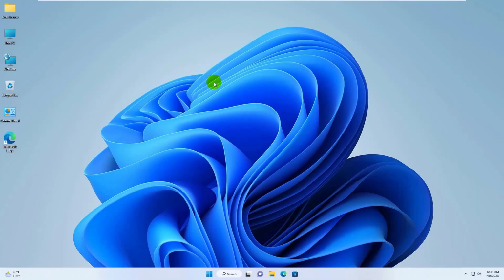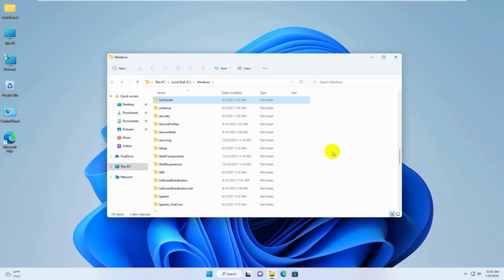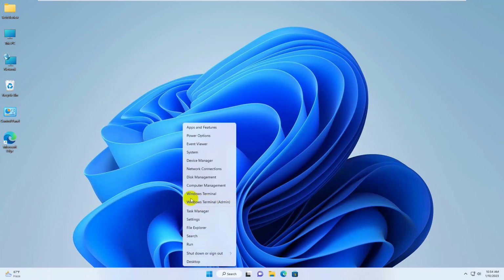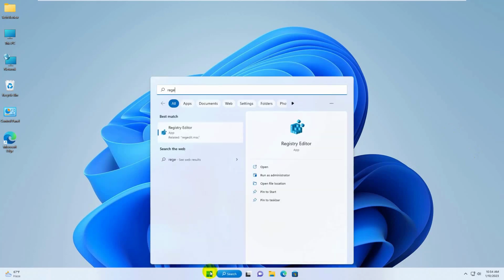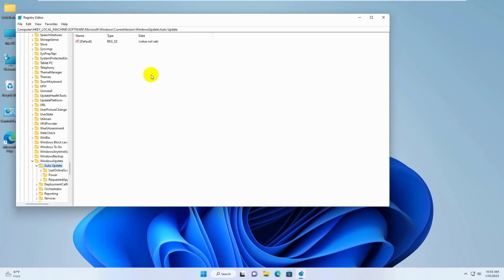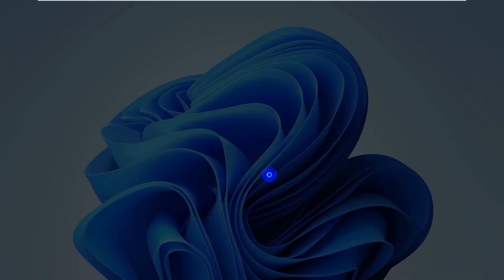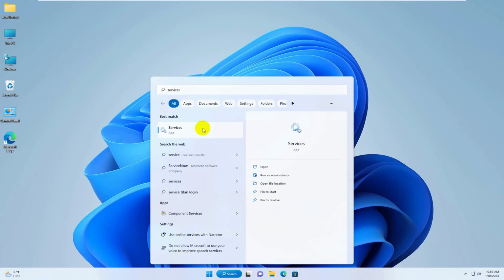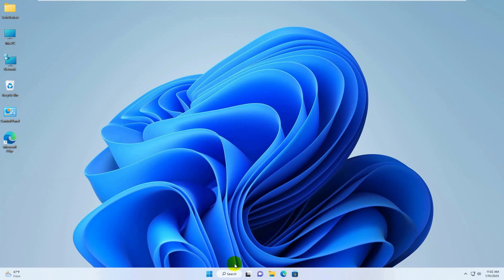How To Fix Media Creation Tool Error Code 0x80072F8F-0x20000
How To Fix Media_Creation_Tool_Erro_Code 0x80072F8F-0x20000

Windows is an operating system used all over the world. It has a user-friendly interface, lots of customization possibilities, built-in troubleshooting tools and other useful features. Microsoft releases new versions, and users want to upgrade when the time comes. To do this, they have the option of using the application known as Media Creation Tool.

wuauclt.exe /updatenow

Lately, some people have tried to upgrade their operating system to newer versions of Windows, for example, from Windows 7 to Windows 10, but they have faced issues. Users report receiving error code 0x80072F8F – 0x20000. Some believe that the error is due to TLS security protocols. Some may have an older version – TLS 1.0 which is no longer suitable.

So Media Creation Tool problem can be solved just by enabling newer versions – TLS 1.1 and TLS 1.2. If security protocols are not at fault, Windows may be unable to complete the upgrade due to interference from third-party security software, missing registry keys, malfunctioning upgrade components up to date, etc.

In this guide, you will find 6 steps that are supposed to help you fix Media Creation Tool error code 0x80072F8F – 0x20000. Be aware that manual troubleshooting can be a time-consuming process, which is why you can use a maintenance tool like Reimage. It is capable of fixing most system errors, BSODs, corrupted files, and registry issues. If not, please carefully follow the step-by-step instructions below.

Tech Review